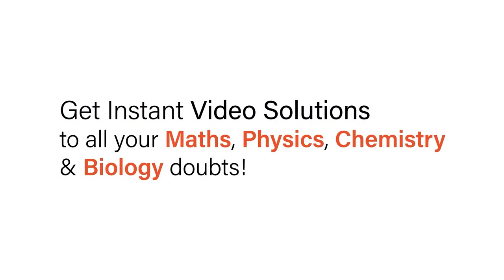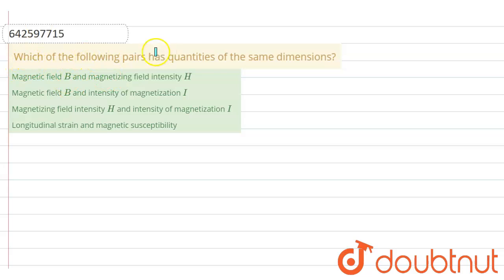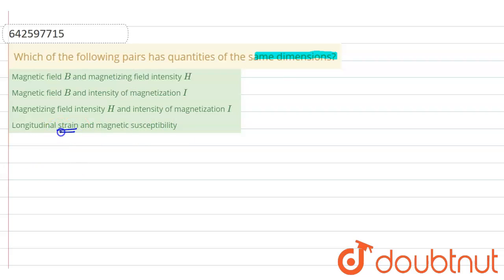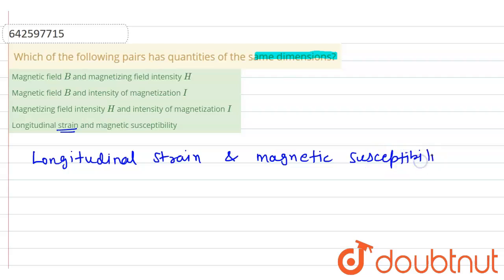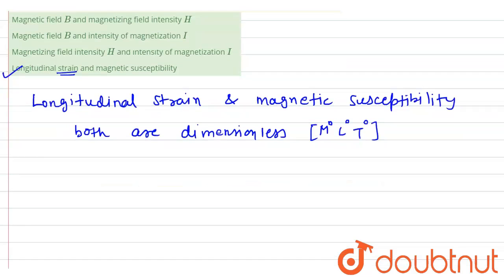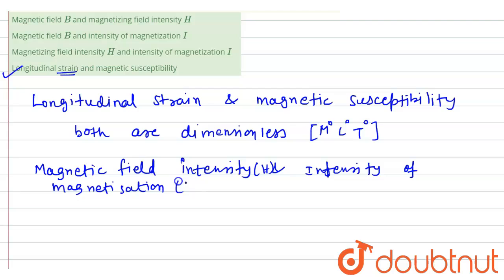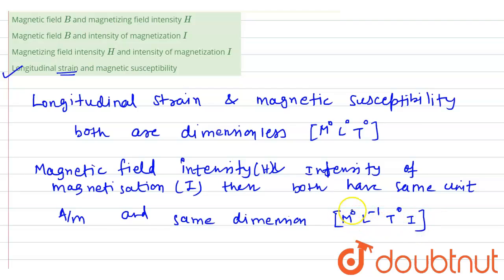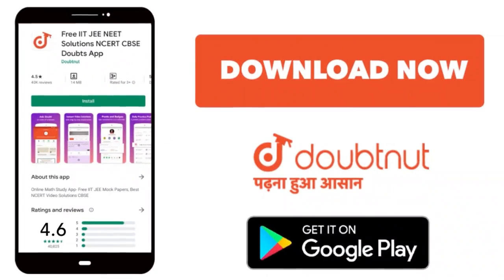Which of the following pairs has quantities of the same dimensions? | 12 | MAGNETIC PROPERTIES O...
Which of the following pairs has quantities of the same dimensions?
Class: 12
Subject: PHYSICS
Chapter: MAGNETIC PROPERTIES OF MATTER
Board:IIT JEE

👉 Have Any Query? Ask Us.